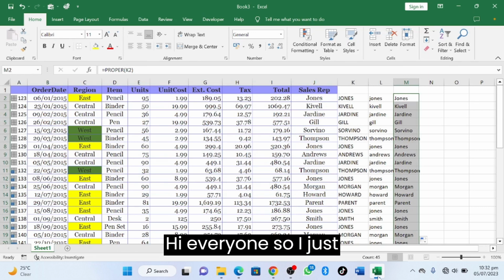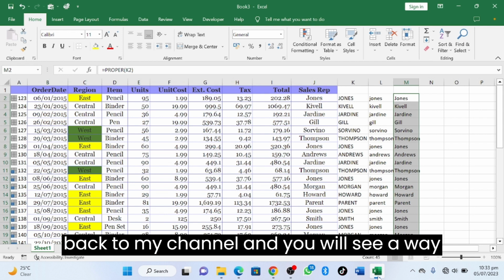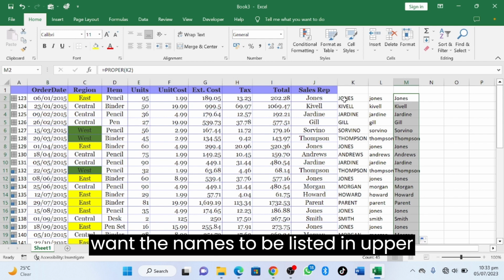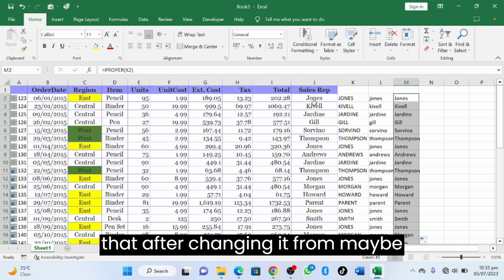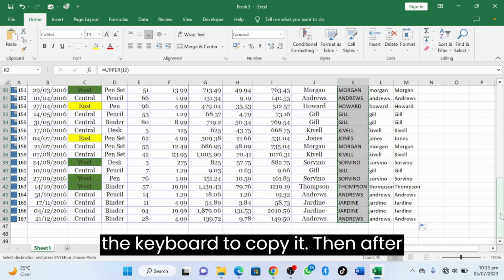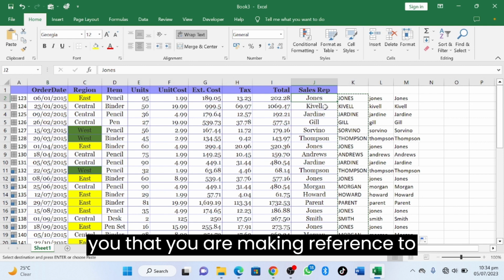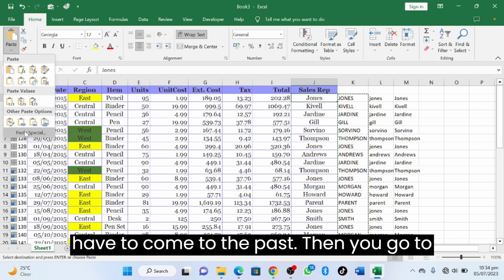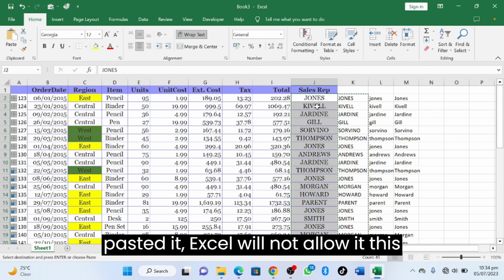How to use special paste feature in Excel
Special paste in Excel